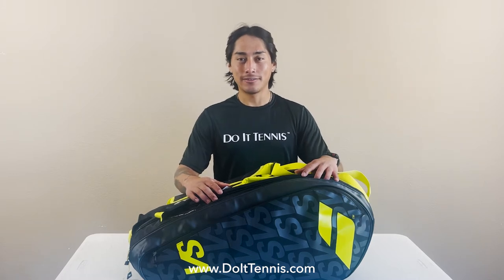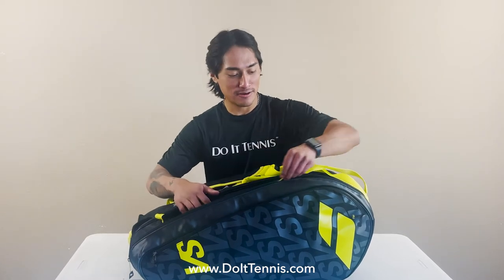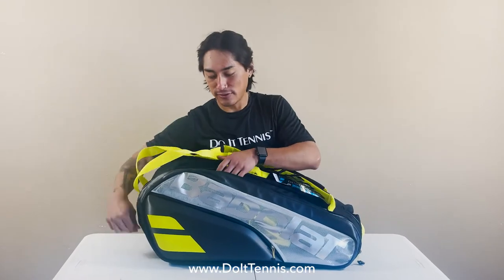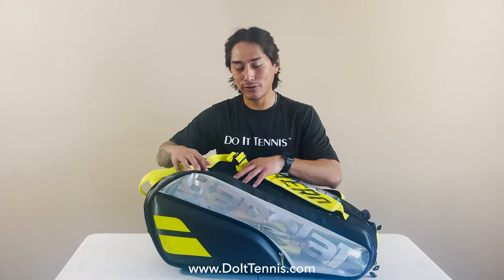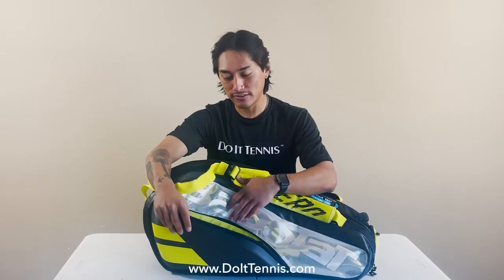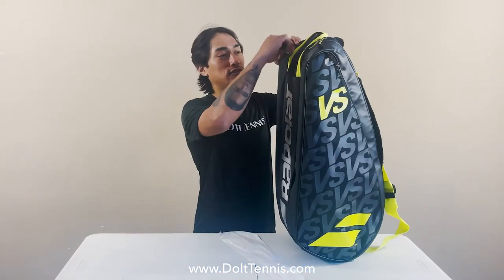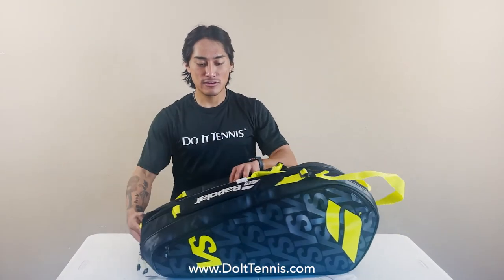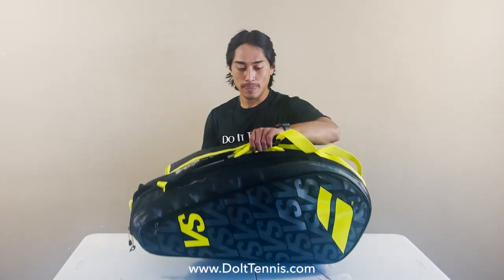Babolat Pure Aero VS Racquet Holder x9 Tennis Bag Yellow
Babolat Pure Aero VS Racquet Holder x9 Tennis Bag (Yellow) (SKU: 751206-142)

The stylish Babolat Pure Aero VS Racquet Holder x9 Tennis Bag is great if you have 6-9 racquets and gives you enough room for balls, a towel and a change of clothes. Made to the highest standard, this bag offers a very rugged and long-lasting construction. The molded design offers excellent protection for stored racquets. A thermal interior liner protects racquets against heat and cold.